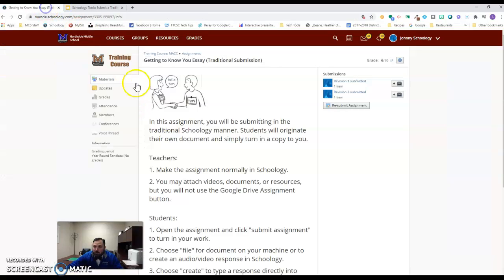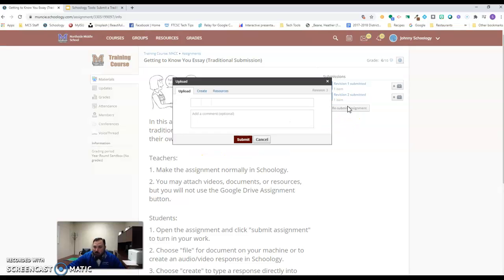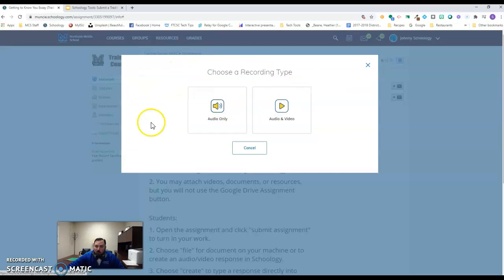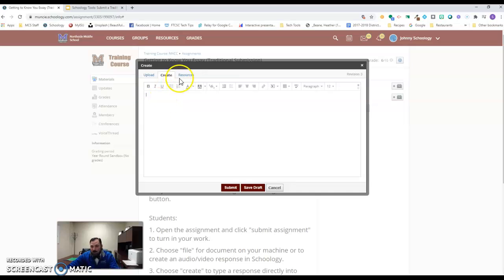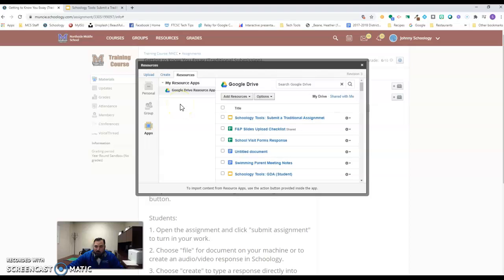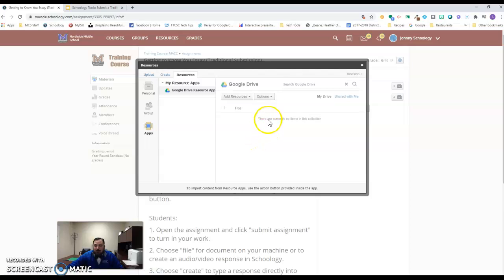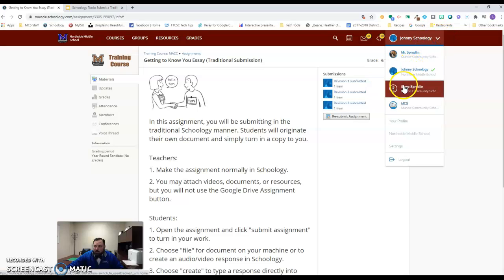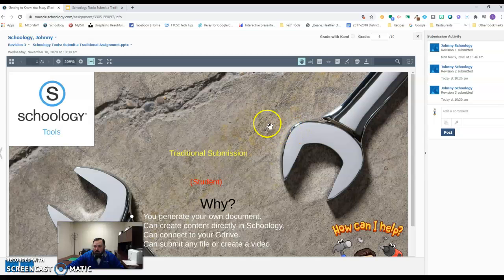Student Skills: Traditional Assignment Submission